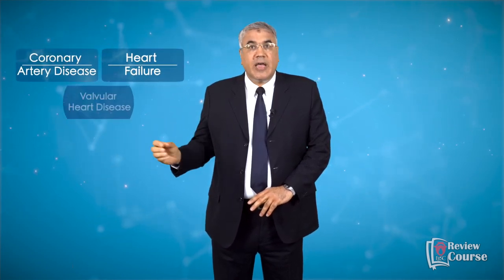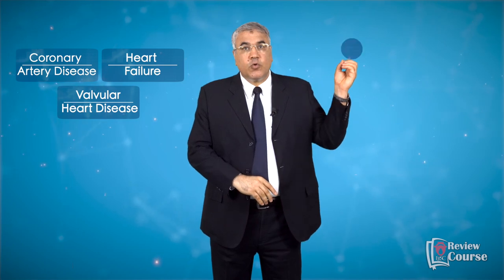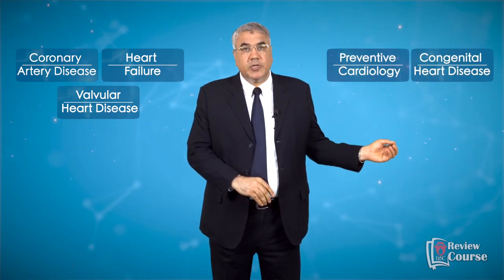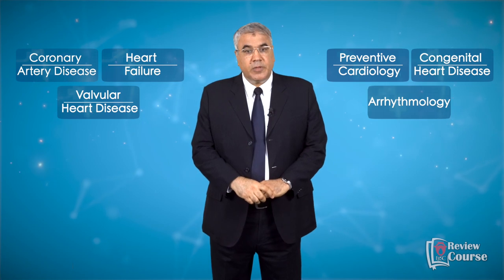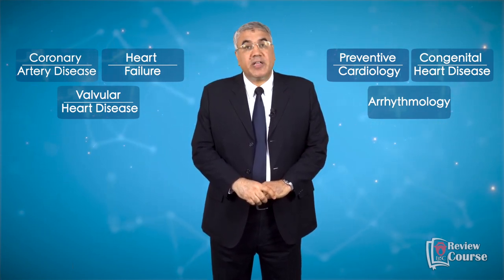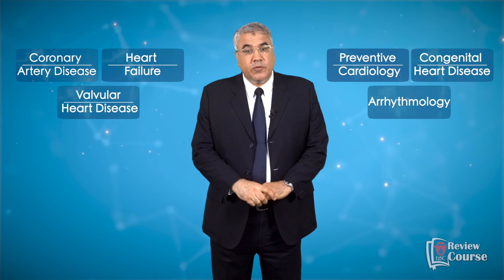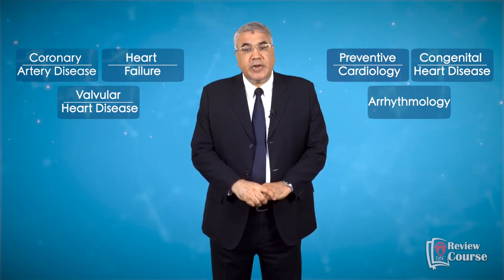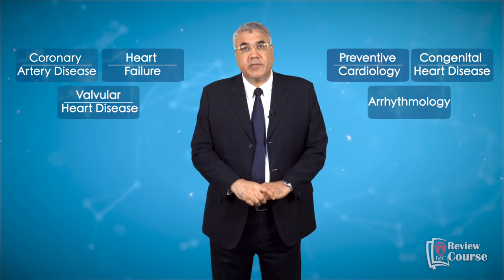EgSC Review Course